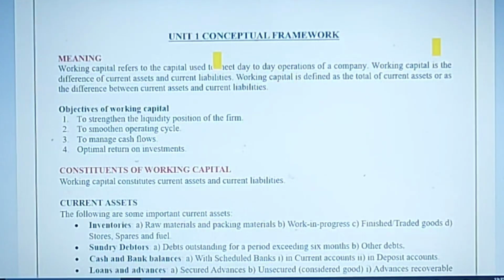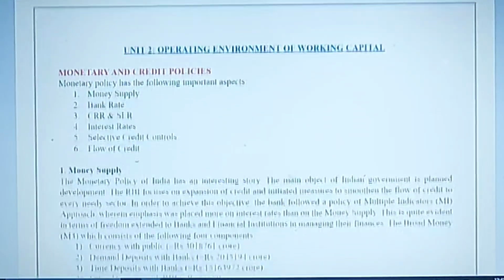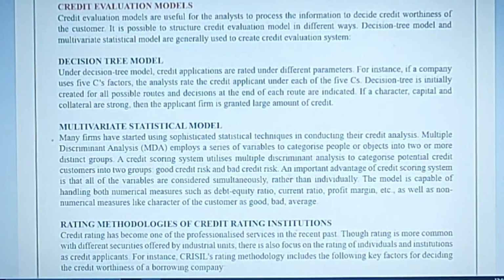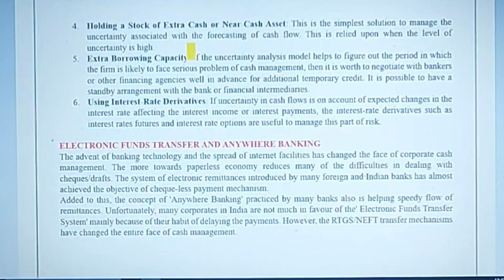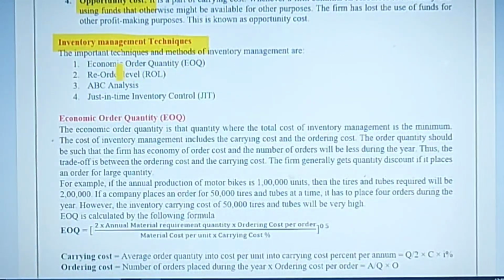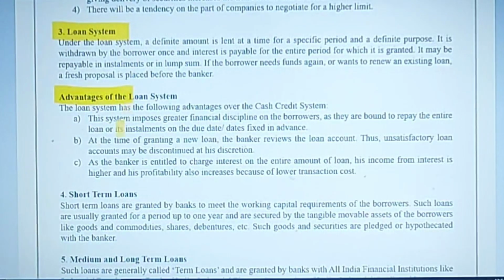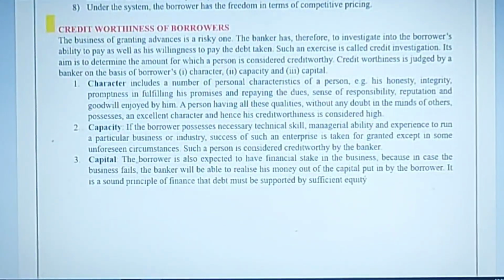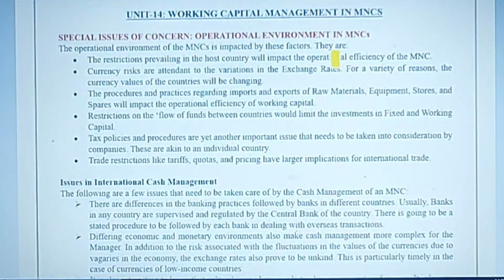MMPF-001 | Working Capital Management | MBA | Important Suggestions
In this video, I have shared some important notes of MMPF-001 WORKING CAPITAL MANAGEMENT MBA. I hope it would help students to prepare well for their examination.